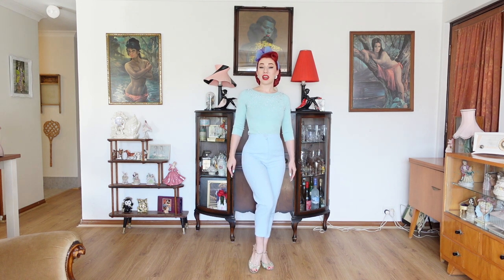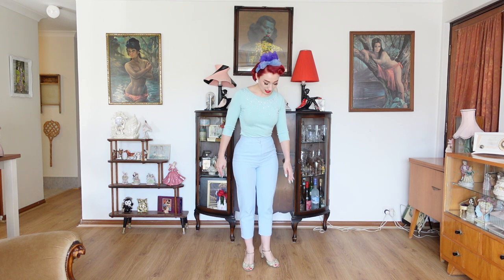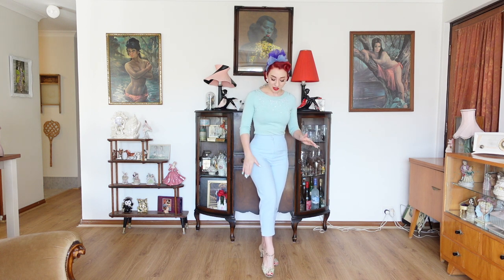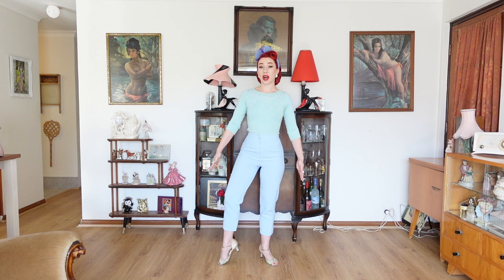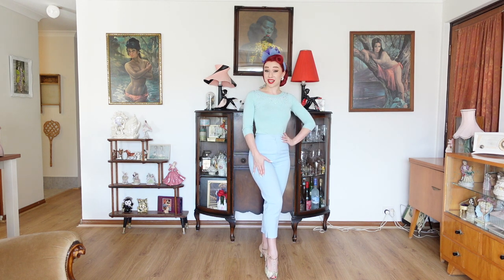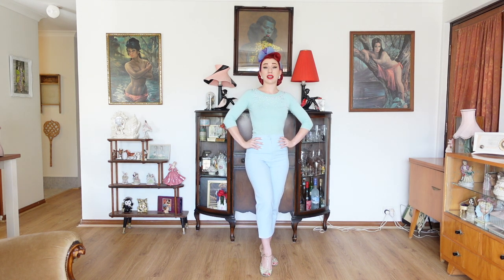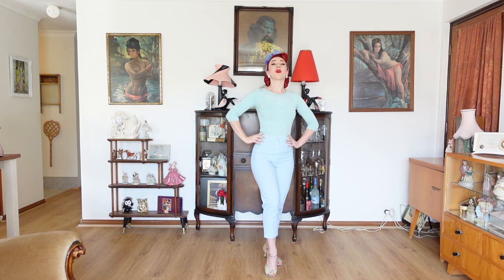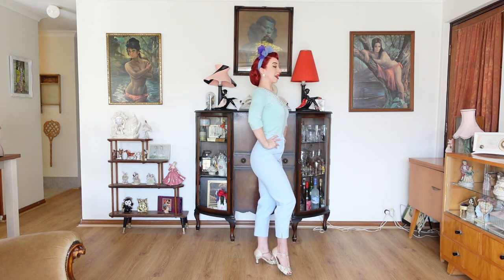How To Pose Like A Pinup: Basic Pinup Pose - Pinup Posing Tutorial.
Today on my Pinup Glamour Channel I have a new video in my pinup posing series going back to the basics with a tutorial demonstrating the basic pinup pose, it's a fabulous foundation for all posing and performing!

If you’d love to collaborate or work together email If you have any requests, comments or suggestion please do comment them below.